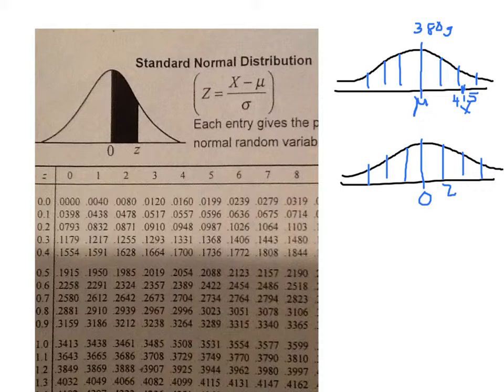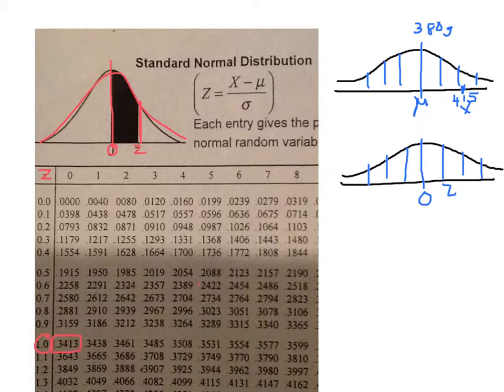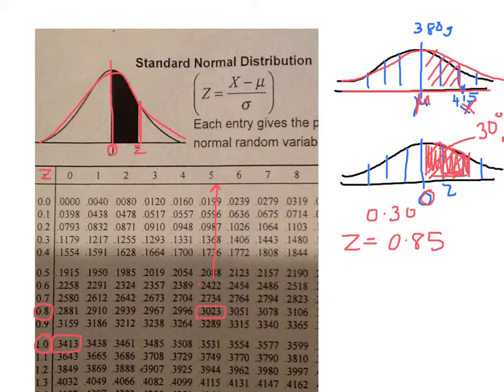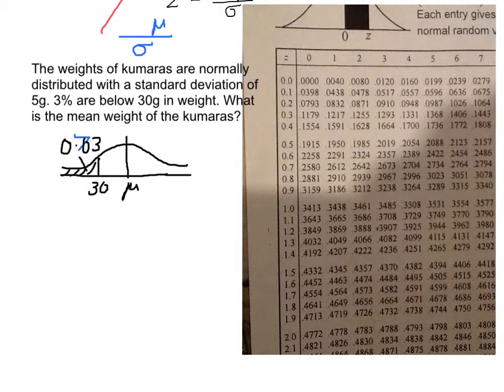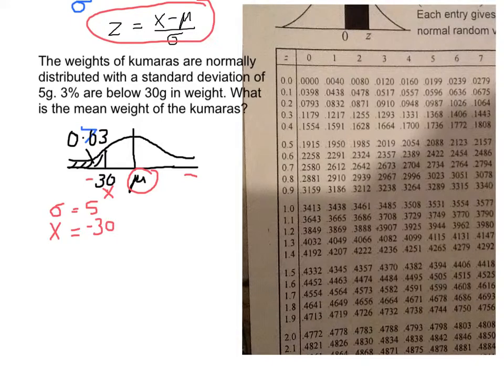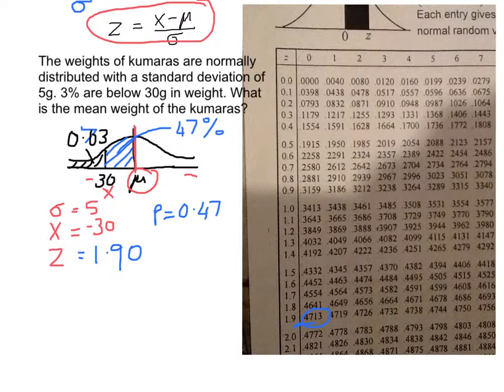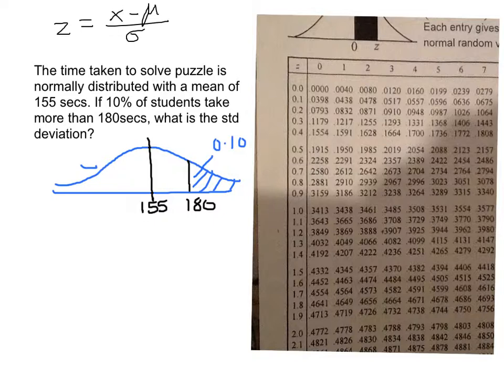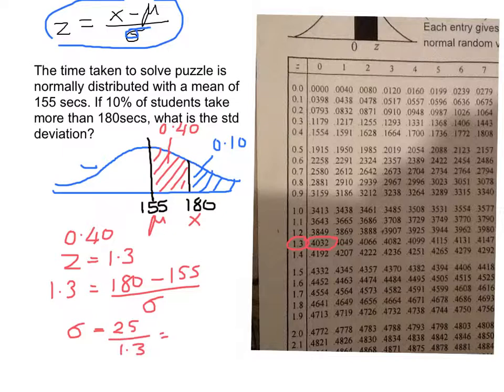Using Z Tables for solving problems